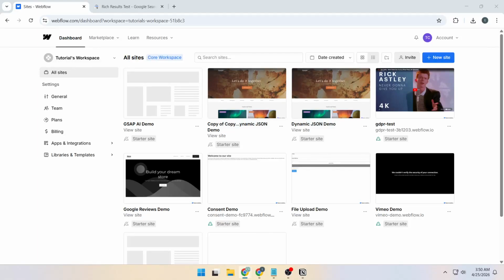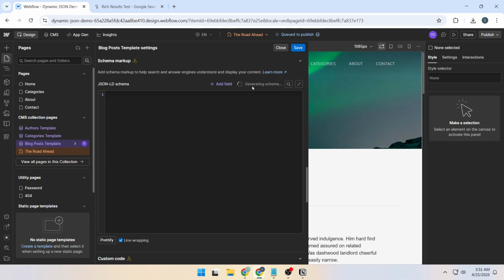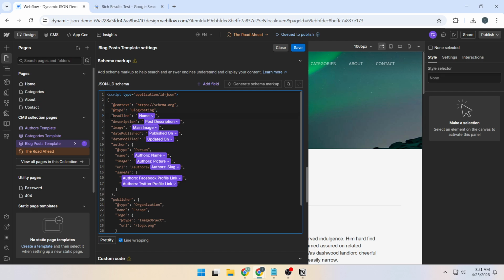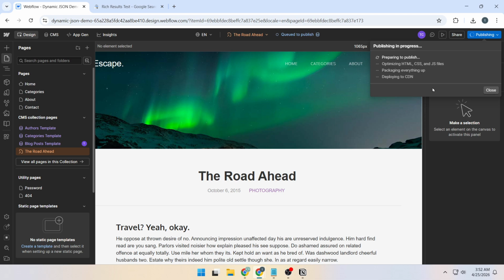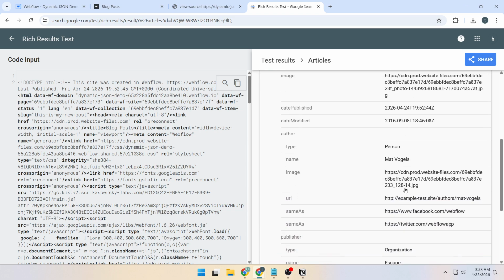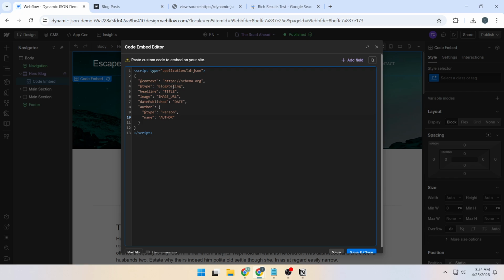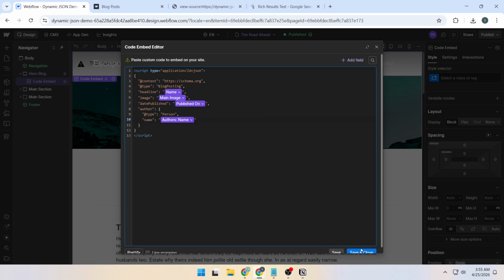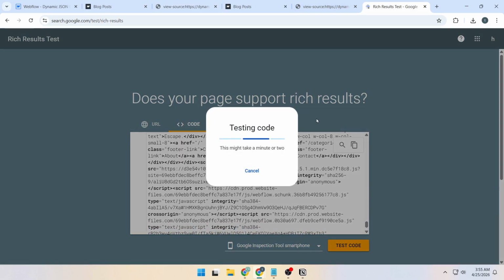Webflow: How to Add Dynamic JSON-LD Schema to CMS Collection Pages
Adding structured data to a Webflow blog is one of those SEO tasks that sounds simple until you realize every post needs its own dynamic values pulled from the CMS. In this Webflow tutorial, we walk through two reliable ways to wire JSON-LD schema into a Blog Posts Template so each published item outputs its own headline, image, date, and author. By the end, you'll be able to ship dynamic BlogPosting schema on every CMS item and verify it through Google Rich Results Test.

Covered inside:
→ Generating native schema markup from the page settings panel
→ Rebinding auto-detected properties like headline, image, datePublished, and author to the right CMS fields
→ Adding custom properties through the purple Add Field button
→ Building the second method with a Code Embed on the Collection wrapper
→ Replacing TITLE, IMAGE URL, DATE, and AUTHOR placeholders with field bindings (including ISO 8601 date format)
→ Hiding the embed with Display None and validating output by pasting page source into Rich Results Test

Which route did you take, the built-in Schema markup panel or the custom Code Embed? Drop your reason in the comments, especially if you needed custom properties.